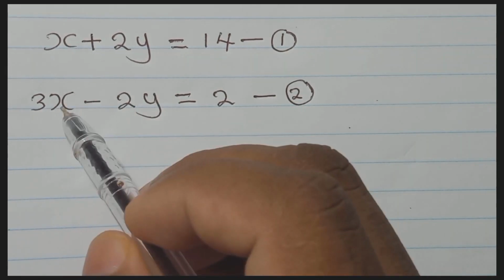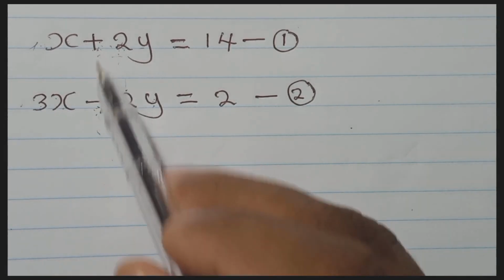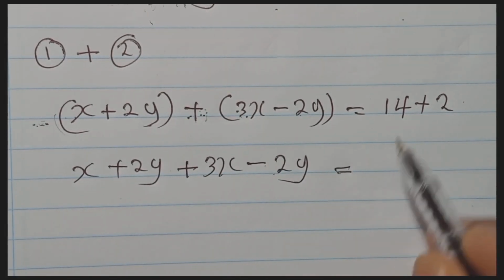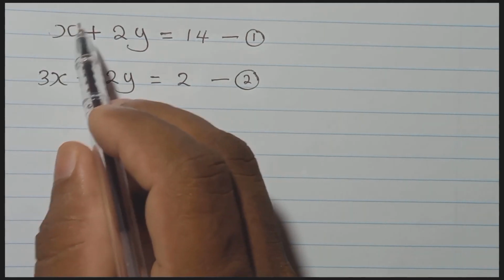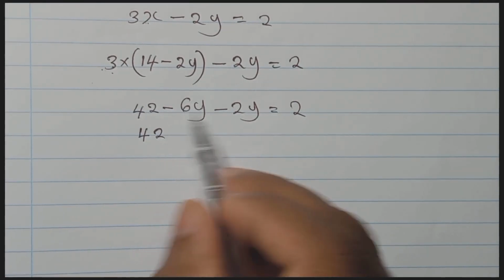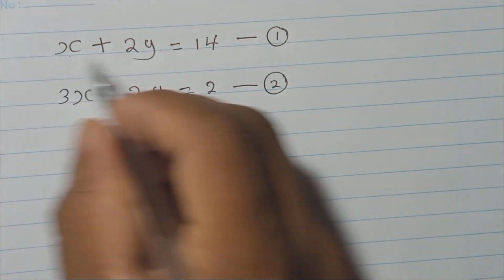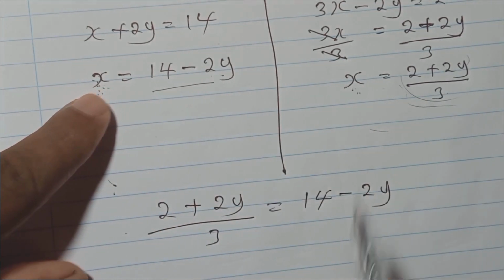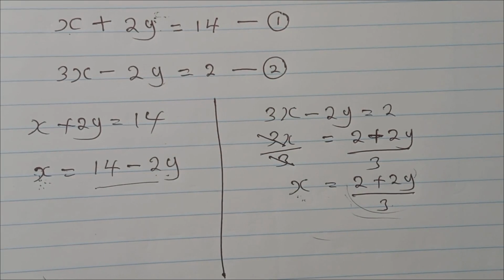3 Easy Ways to Solve Simultaneous Equations | IGCSE Maths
Master 3 Easy Methods to Solve Simultaneous Equations!

In this video, we break down three simple ways to solve simultaneous equations step-by-step. Perfect for IGCSE, GCSE, and Edexcel Mathematics students looking to build confidence and score top marks in their exams.

3 Methods Covered:

Elimination Method

Substitution Method

Graphical Method